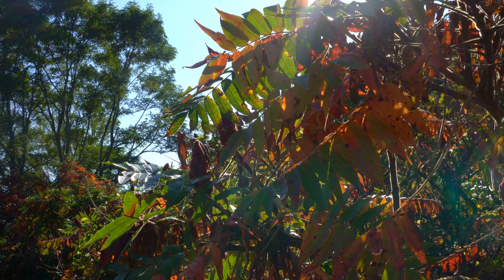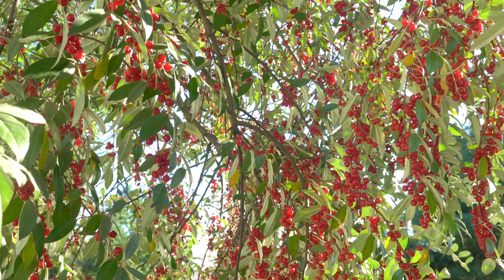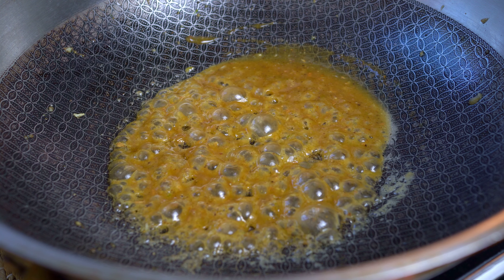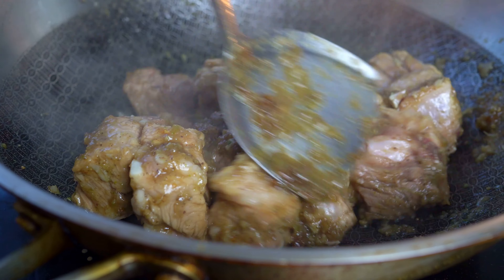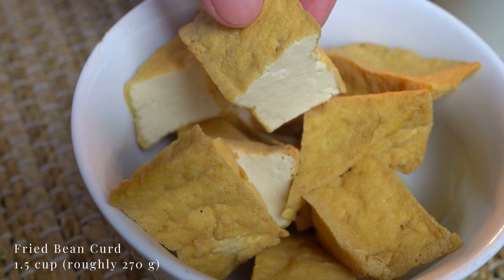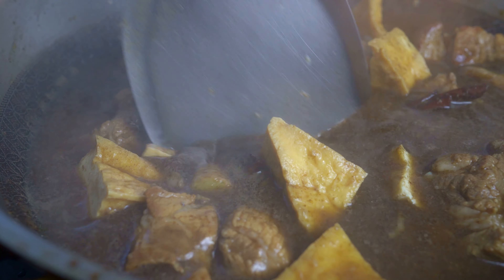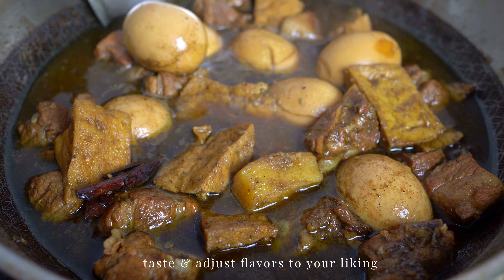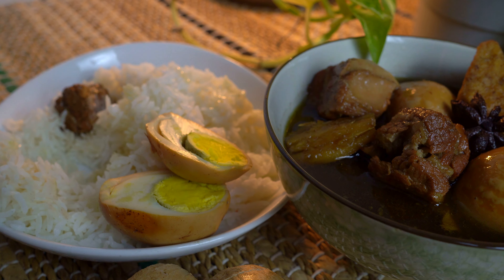BRAISED PORK AND EGG STEW | KAI PALO | ไข่พะโล้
The broth of this stew is rich in savoriness, sweetness, and comforting spices. Tender pork belly, hardboiled eggs, and fried-dried bean curds have absorbed all of the flavors nicely and it goes perfectly with jasmine rice. This aromatic stew is enjoyed throughout many Asian countries, each having their own variation. It was one of my favorites growing up. The elders would add pork meat with the skin on, simmered to the point where it became so soft and gelatinous. That's another variation but in this video, I show you how I enjoy making it.

When I think of the Autumn season, I think of all of the spices and coziness associated with this time of the year. The five spice and added cinnamon and star anise in this stew truly embody that for me. Enjoy!

INGREDIENTS

Pork Belly - 1.5 lb or 680 g
Fried Bean Curd - 1.5 cup or 270 g
Hardboiled Eggs - 7 jumbo eggs (shelled)
Cilantro Roots - 7 roots (see video for the size I used)
Whole Black Pepper - 1 tbsp
Palm Sugar - 4 tbsp or 58 g (came in a block, I shaved it and packed lightly to measure)
Star Anise - 6 pieces
Chinese Five Spice Powder - 1 tbsp
Ginger - 1 two inch knob (smacked with back of knife to release flavor)
Thai Dark Soy Sauce - 1 tbsp (sweet kind, not salty)
Fish Sauce - 1.5 tbsp
Golden Mountain Seasoning Sauce - 1.5 tbsp
(Taste adjust flavors to your liking. Should be savory and a bit sweet)

📖 CHAPTERS
Intro 00:00
Herb Paste 00:34
Making the Stew 01:04
Serving 05:35
Eating & Outro 06:01